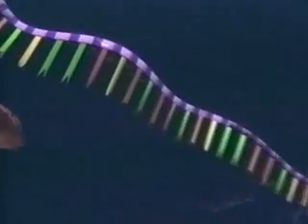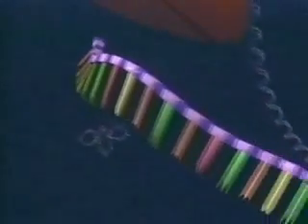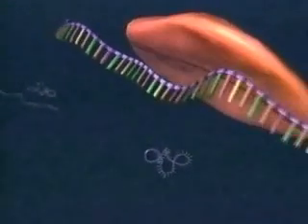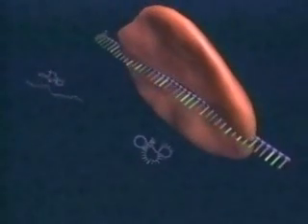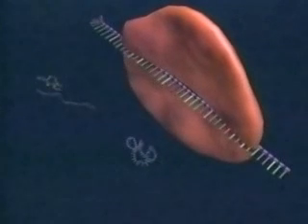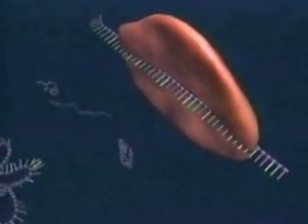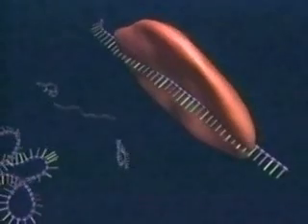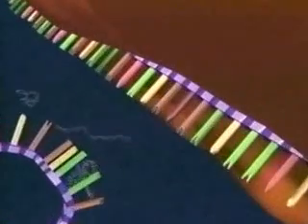Translation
DNA Translation into Protein